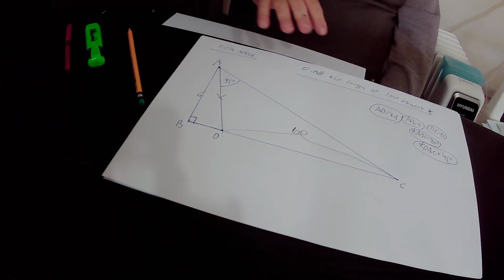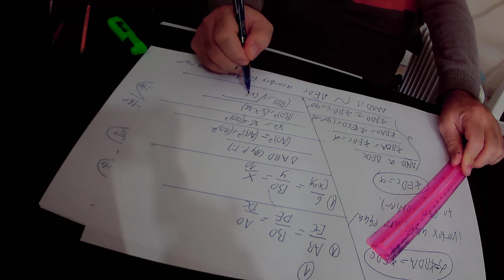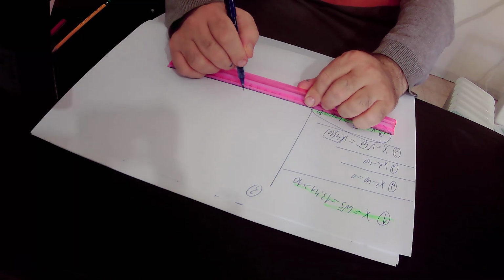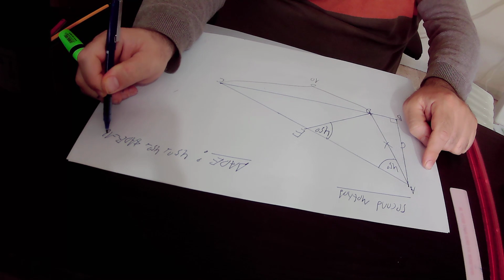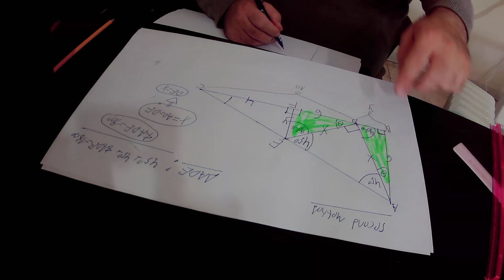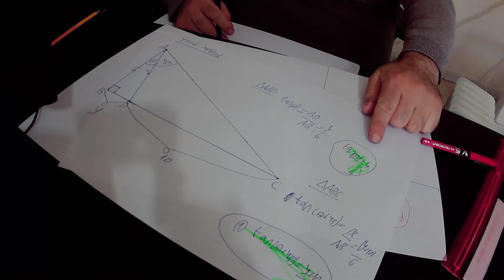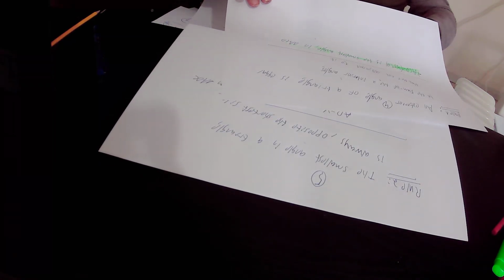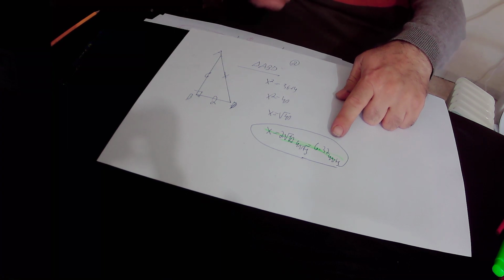FIND THE LENGTH OF LINE SEGMENT X